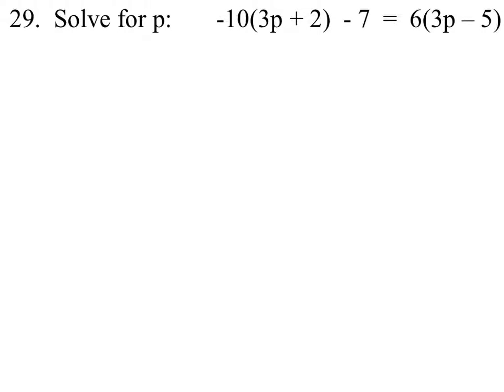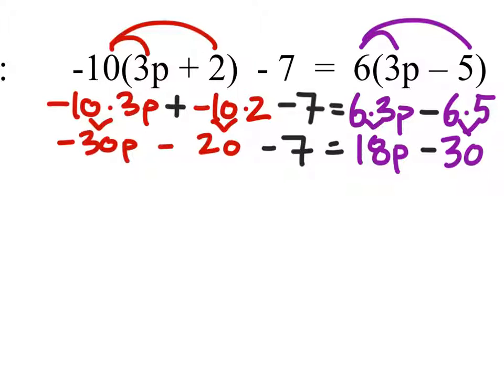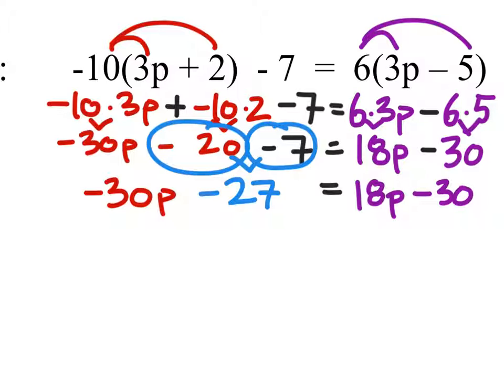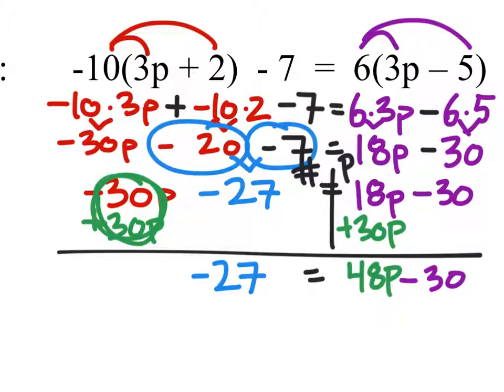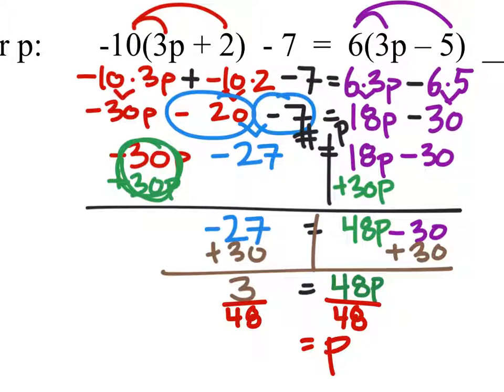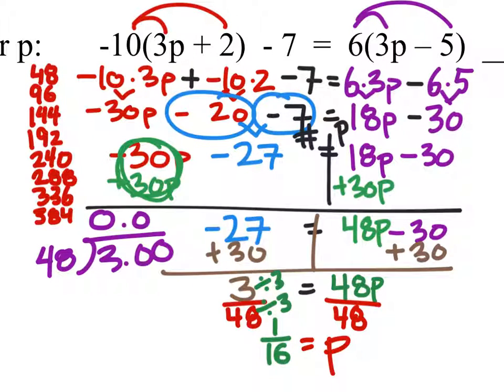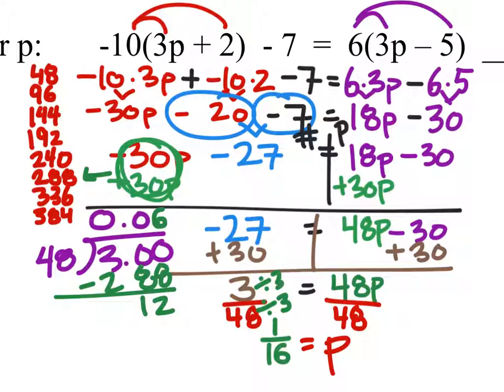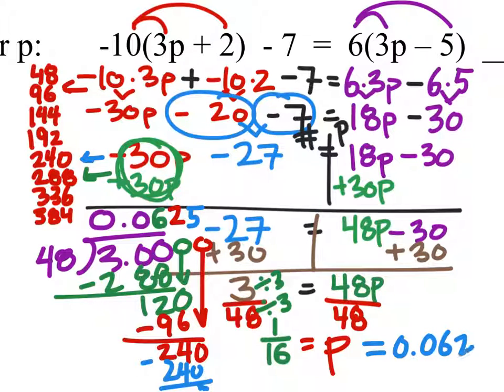Using Distribution when Solving an Equation: -10(3p+2)-7=6(3p-5)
The Problem:
Solve for p:       -10(3p + 2)  - 7  =  6(3p – 5)

The Solution: p=  1/16